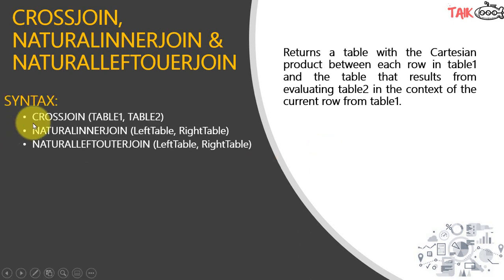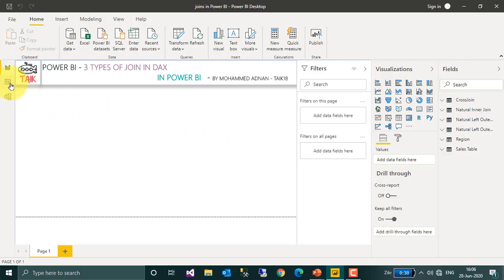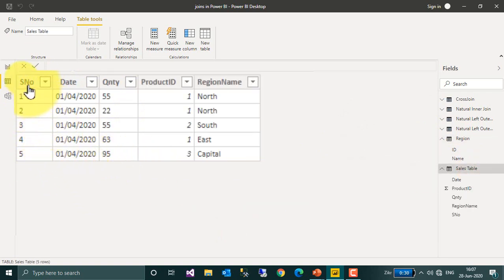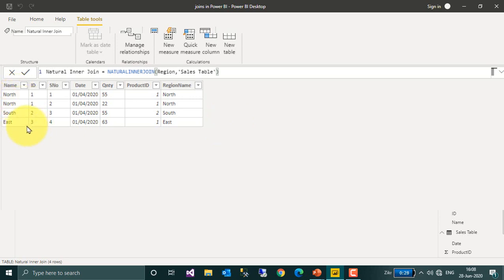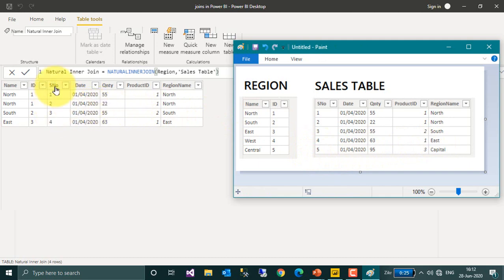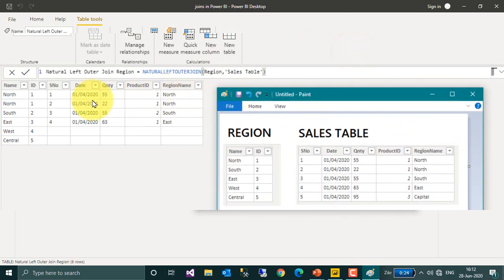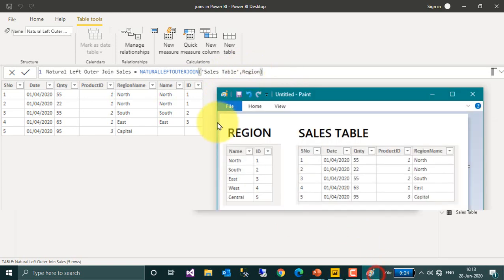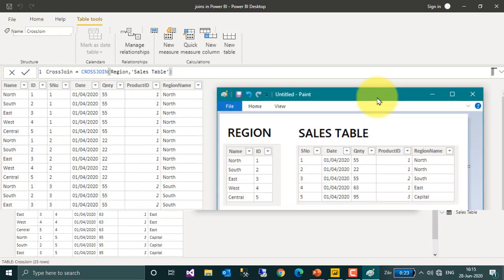3 Types of Joins In Power BI - TAIK18 (6-39) Power BI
3 Types of Joins In Power BI, explained in this video

Chapters:
Intro (00:01)
Theory (00:21)
Joins (01:22)
NaturalInnerJoin (02:15)
NaturalLeftOuterJoin (05:00)
CrossJoin (06:56)
End Note (08:21)